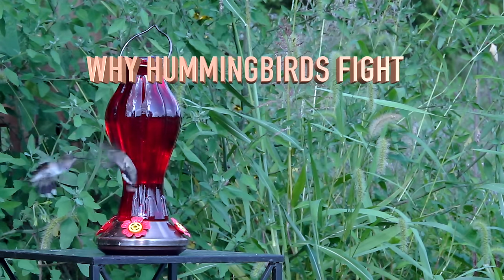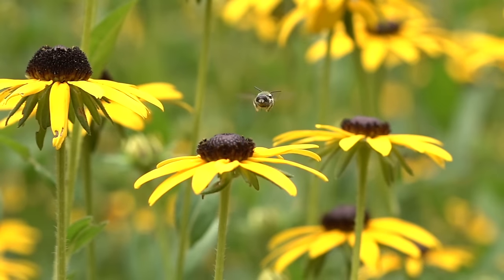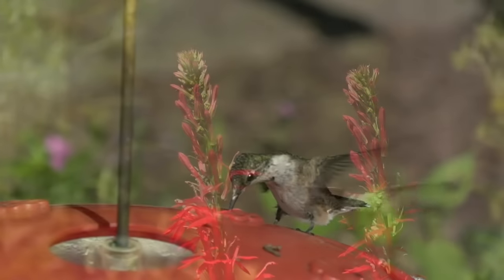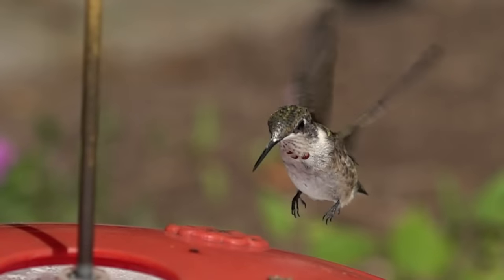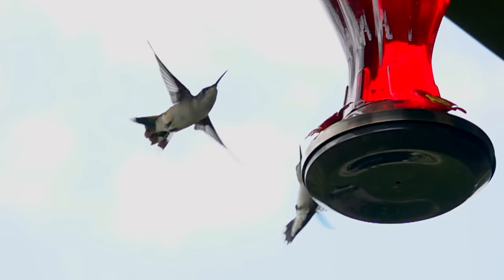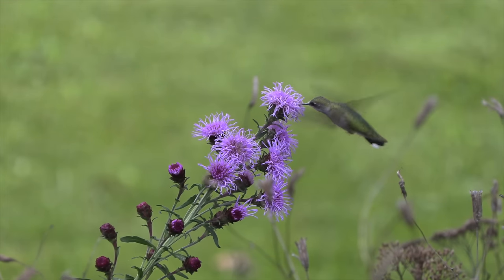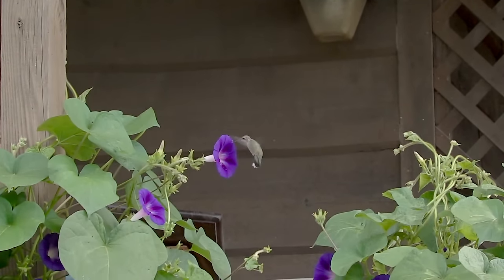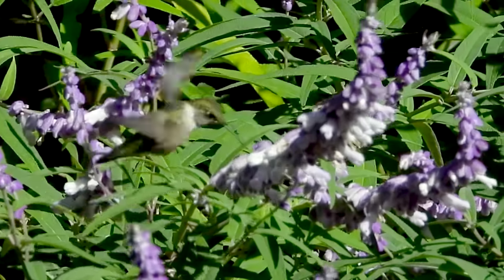Why Hummingbirds Fight (in super slomo) Narrated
Hummingbirds fight over food and territory, like most birds--only WAY MORE! Find out why they fight so much.
Thanks to Rebecca Armstrong for allowing me to film hummingbird fights on her property.